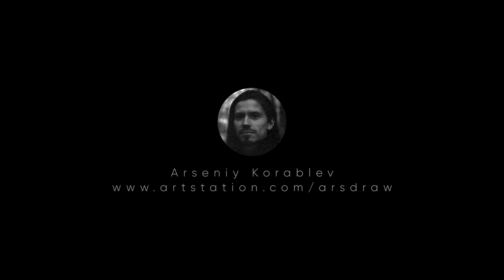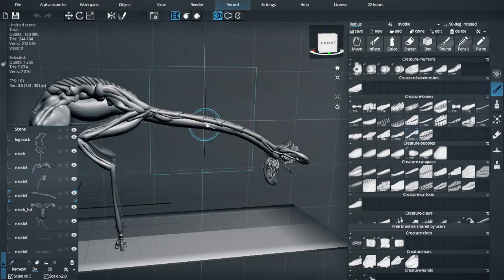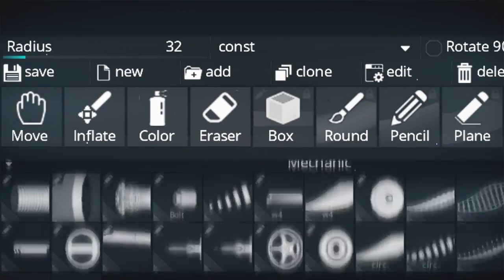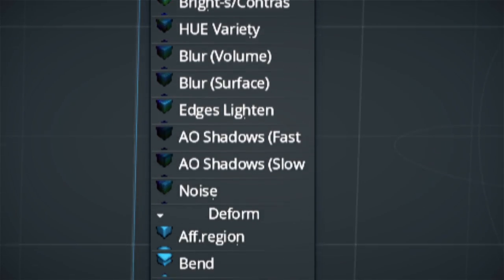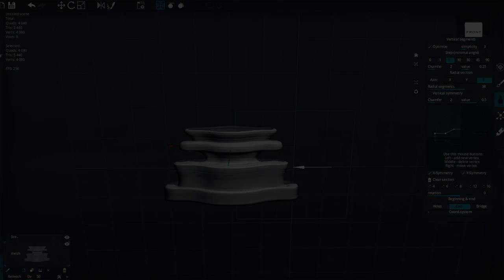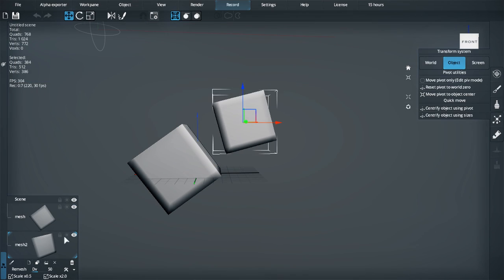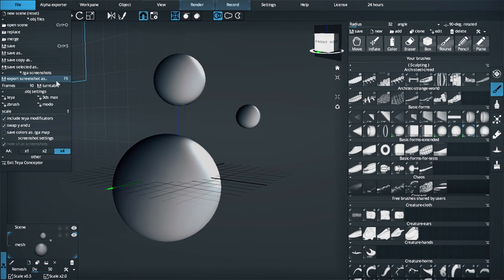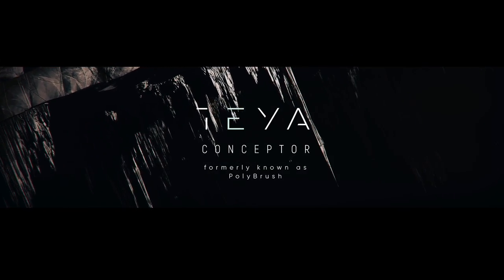Teya Conceptor - Tutorial from creator [ENG Synth voice + subs]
Tutorial for Teya Conceptor from Arseniy Korablev

     Video content:

Intro:
00:25 - About Name
00:38 - Quick UI overview
01:17 - Result is
01:49 - How to start
Navigation:
02:10 - Workplane
02:43 - Navigation keys
03:00 - Navigation keys panel
03:05 - Tablet settings
03:19 - Navigation examples and more keys
Brush library:
04:09 - Brush radius
04:20 - Brush Library
04:50 - Sculpting brushes (only for small model corrections)
Brush create and edit:
05:12 - Create a new brush
05:37 - Editing a brush and how brushes works
06:05 - Editing a brush: brush types
07:02 - Editing a brush: brush modifiers
07:47 - Editing a brush: rest settings (slicer, image-based, sculpting)
08:14 - Editing a brush: name, category, sharing brush
Other tools:
09:02 - More tools
09:16 - Lathe tool
09:40 - Bone-based tools
10:16 - Rig tool (Bone-based)
10:29 - Boneremesh tool (Bone-based tool)
Scene management:
10:57 - Objects (layers) list and management
11:24 - Object modify
11:58 - Object Transform
12:08 - Quick (draft) Remesh
Drawing settings:
12:39 - Symmetry
13:07 - Trajectory smoothing, rotation angles rounding
More:
13:18 - Drawing alpha maps and bump textures
14:06 - Render settings (in viewport)
14:20 - Experimental tools
14:31 - Embedded screen recorder
Examples:
14:45 - Examples overview
15:05 - Using for architecture and interiors
15:35 - Using for making creatures
15:54 - Using for mechanics hard surface kitbashing
16:11 - Using to make plants and nature elements
Ending:
16:31 - Ending with trailer part and website title

If you want to voice it in another language or made a new tutorial based on it (to publish on your channel), you can download MP4 and subtitles here:

Hi, my name is Andrey Krivulya Charly and I am a 3d artist and started my career in 2009. On this channel - I share my experience and talk about all sorts of interesting and useful features of different programs, show my workflow, making of and so on.

Best regards, Andrew Krivulya aka Charly.